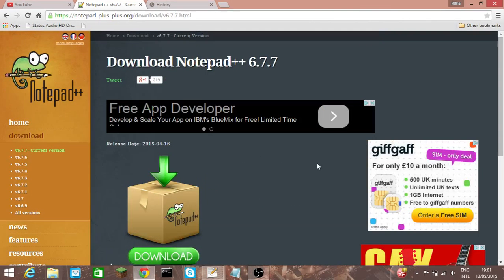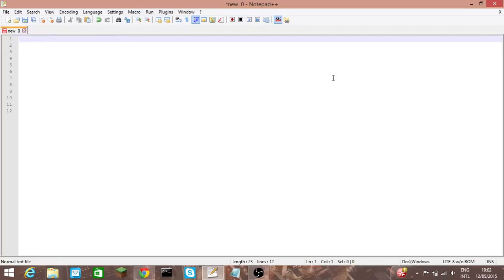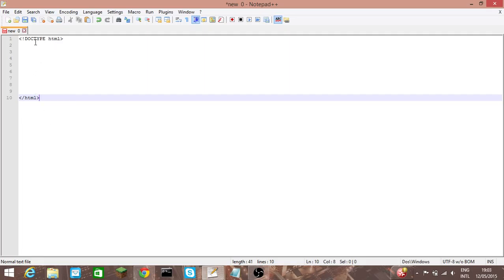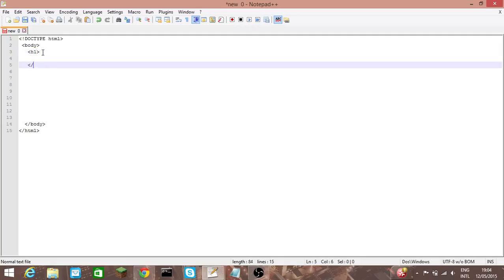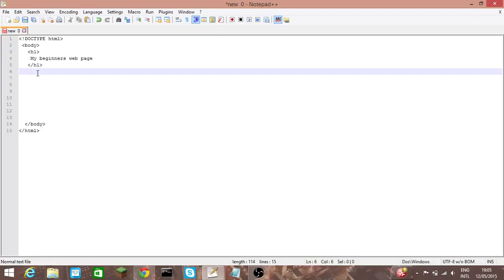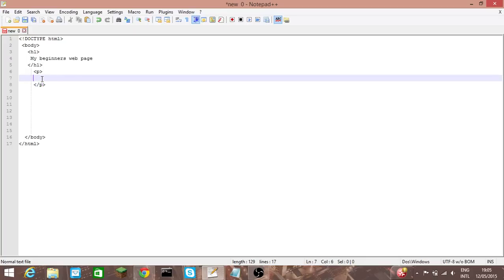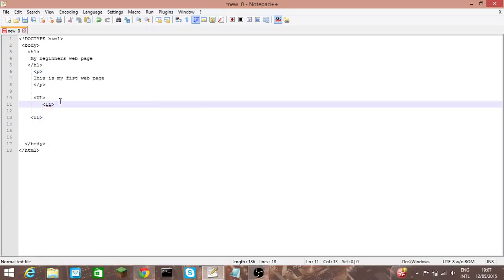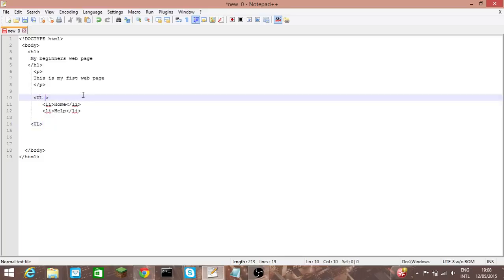HTML Basics part 1